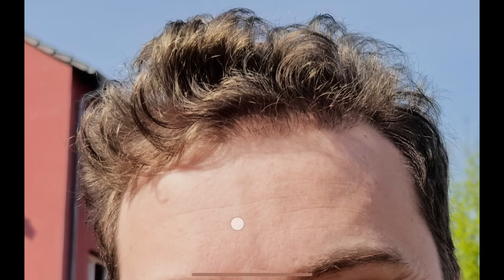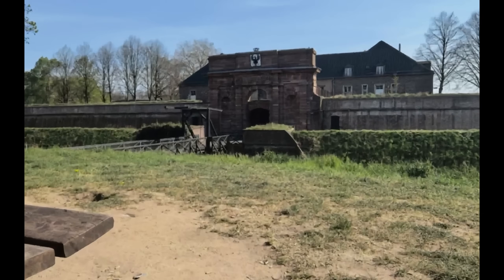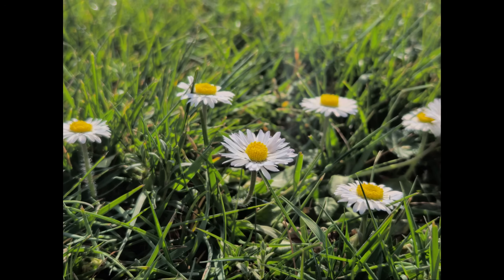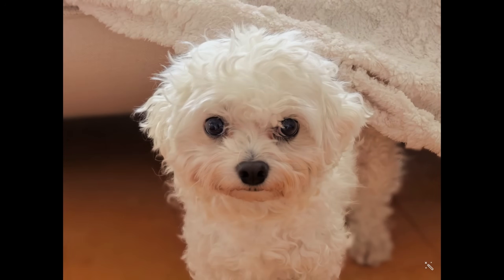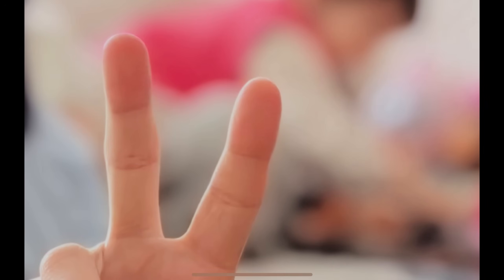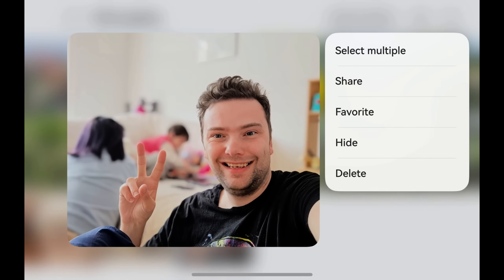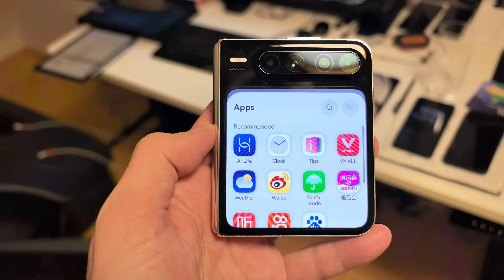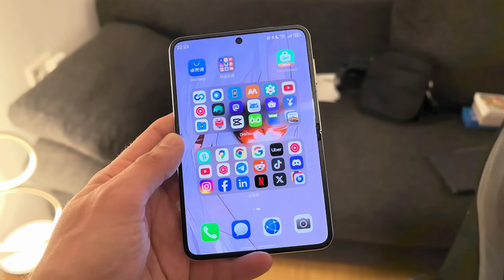Huawei Pura X - New 5.0.1.110SP5 Update improves Camera + Android integration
A new HuaweiPuraX HarmonyOS 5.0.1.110 SP5 update arrived which promises camera improvements and has some other nice improvements.